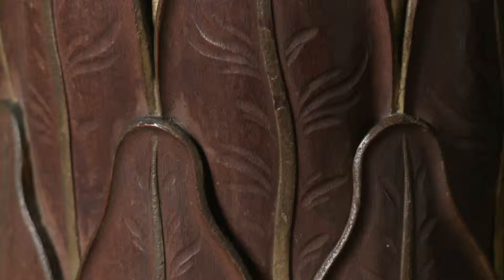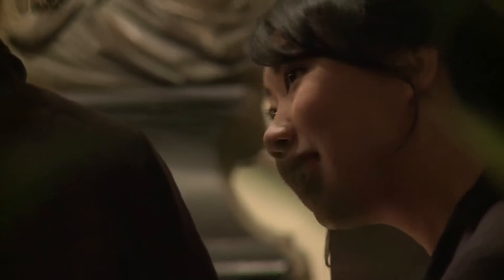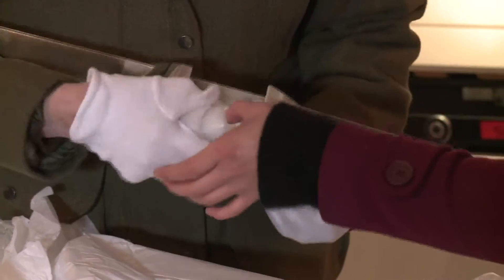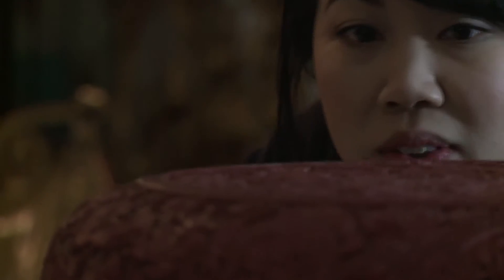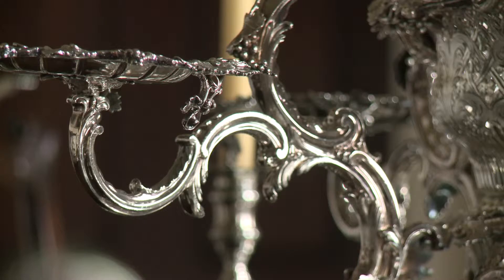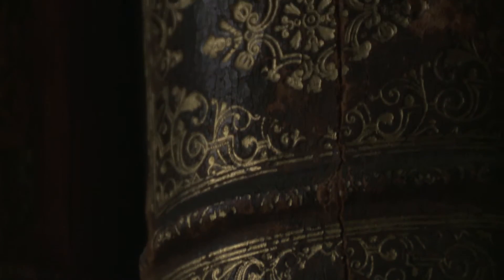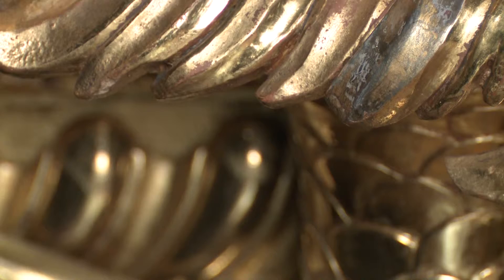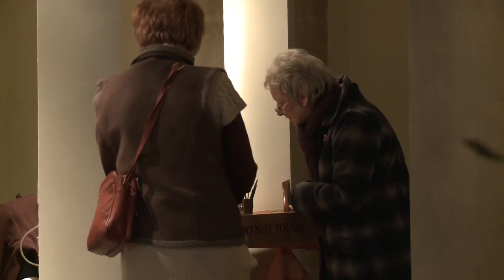Studio Silver Today with Theresa Nyugen at Kedleston Hall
The Goldsmith Company working with the National Trust Present Studio Silver Today.